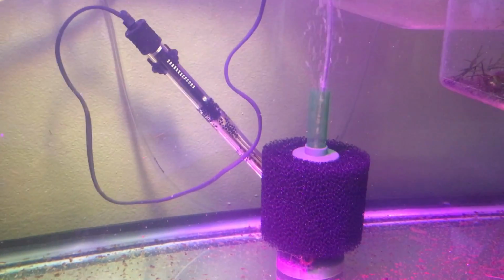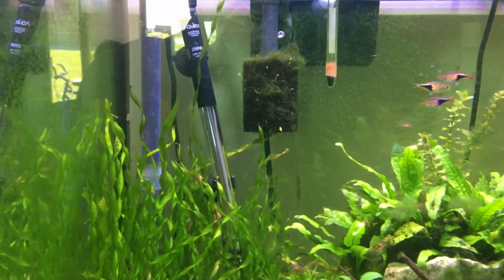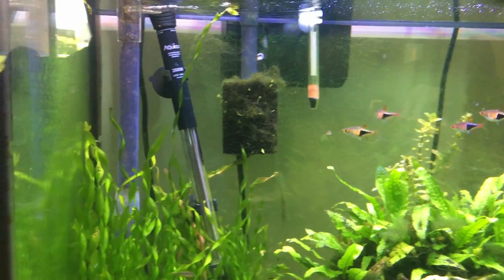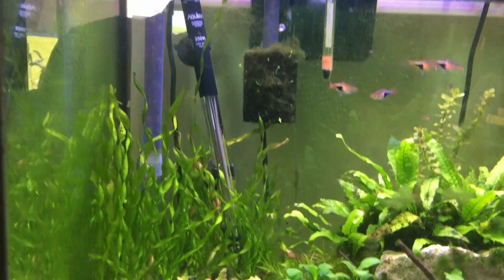How to INSTALL an AQUARIUM HEATER | Importance of Aquarium Heater Placement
How to install an aquarium heater might seem a bit extra. How hard is it to set up an aquarium heater? Well there are some important factors to consider when installing aquarium heaters.  Where should you place the aquarium heater?  Should I place the heater next to an inflow or outflow?  All of these are important questions.

Heaters I am using and have used.

Aqueon Heater
Aqueon Pro Heater
Eheim Jager Heater

Chapters

0:00 You Got a Heater, Now What?
1:00 Proper Positioning and Flow
1:49 How to Angle Your Heater
2:55 How to Hide a Heater in a Tank
3:24 How to add Heater to the Tank and Remove One

Camera
Iphone 12 Mini

Microphones
Rode Video Micro (shotgun mic)
TRS to TRSS (necessary for microphone to phone 3.5 audio jack)
Rode Wireless Go 2
Rode Wireless Go 2 adapter to lightning
Deity Lavalier Microphone

Phone Holders
DJI OM 4 (Smartphone Gimbal)
Stationary Phone Stand
Flexible Tripod Legs

MacBook Pro 2017

Editting Software:
iMovie